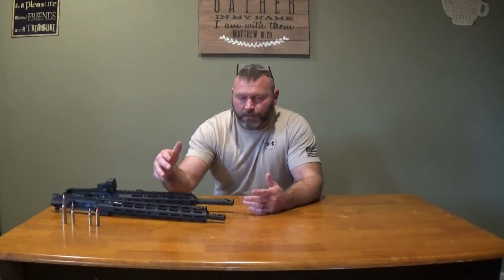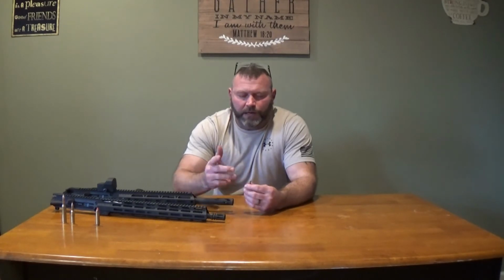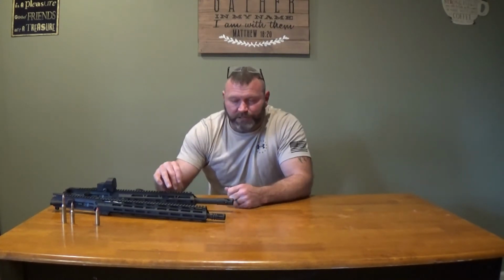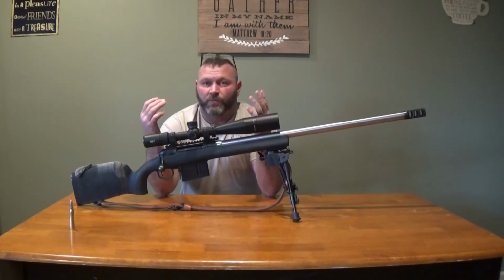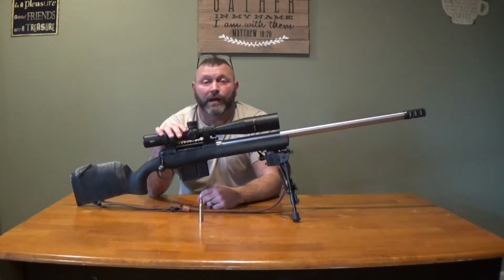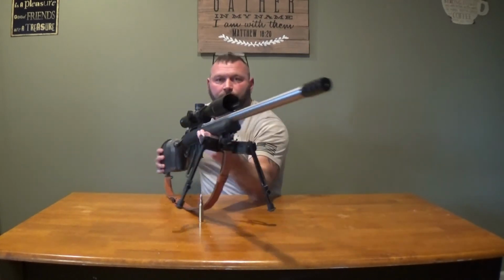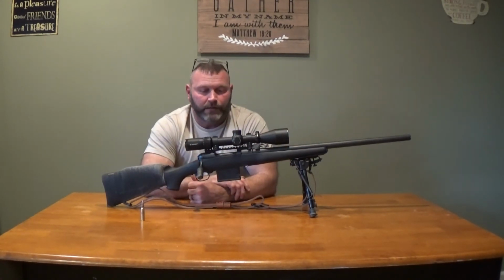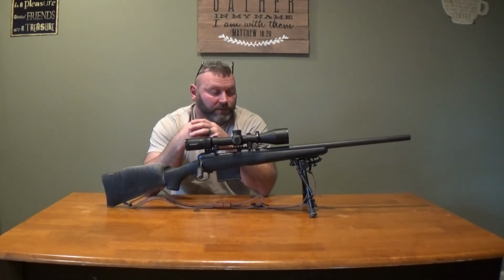AR-ACCURACY RAMBLINGS AND PLANS...and a little show and tell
Here I am rambling on about future plans for this channel and product. Giving you an idea of some of what will be happening on this channel. I introduce some of the equipment that will be used in making these videos and I apologize for how much I rambled on and how long this took but I think you will find it interesting. Thank You